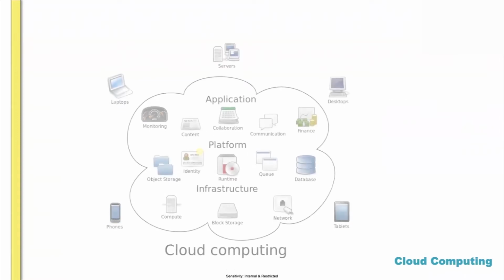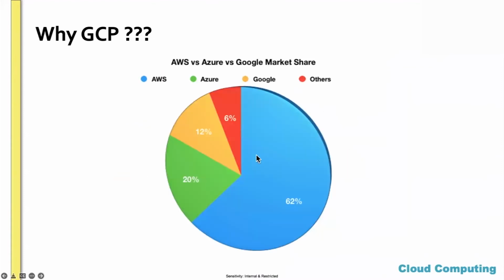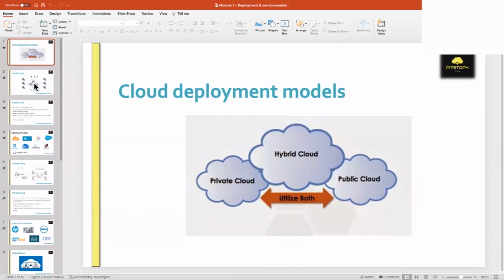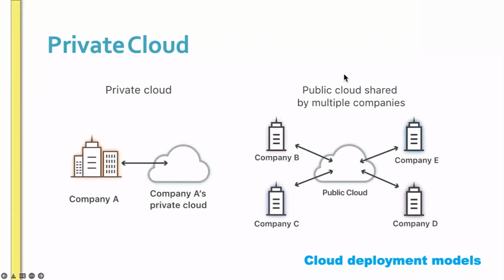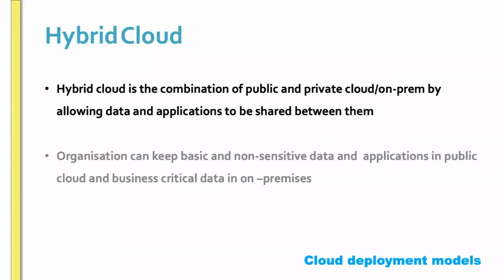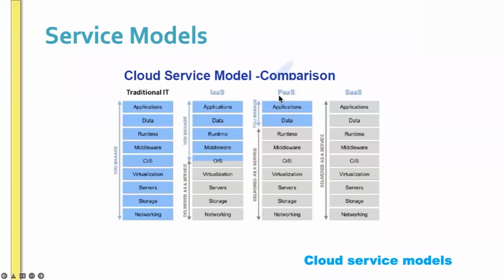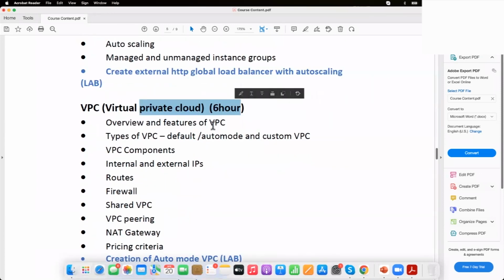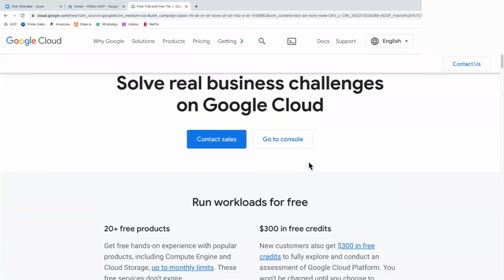Google Cloud Platform Tutorial | Google Cloud Platform Full Course | Cloud Computing - HKR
Unlock the full potential of Google Cloud Platform (GCP) with this comprehensive course! ☁️💻 In this video, we’ll cover everything from the basics of GCP to advanced cloud services, including Compute Engine, Cloud Storage, BigQuery, Kubernetes, and more. Learn how to set up your GCP environment, deploy applications, and scale your infrastructure efficiently. Perfect for developers, cloud engineers, and anyone looking to dive deep into GCP and cloud computing! 🚀

Are you looking for additional Interview Questions?

00:00 HKR Trainings
00:18 Cloud Computing
01:21 Topics are covered in the session
03:53 Data center
05:10 Server
12:53 Different areas in Cloud computing
13:57 Who provides a cloud computing platform?
15:27 Benefits
22:19 Major use cases
24:01 Do you use the cloud?
24:18 Why GCP?
30:00 Cloud deployment models
38:44 Public cloud
41:22 Public cloud providers
41:38 Private cloud
46:29 Private cloud providers
48:55 Hybrid Cloud
50:10 Community cloud
53:52 Service Models
1:02:40 Google Cloud Platform course

🗝️ Key Features

👉  Flexible Timings.
👉  Customize Course.
👉  24/7 Support.
👉  Achieve Certification.